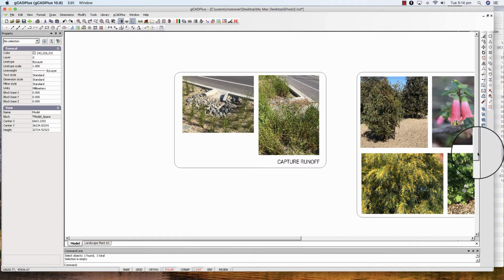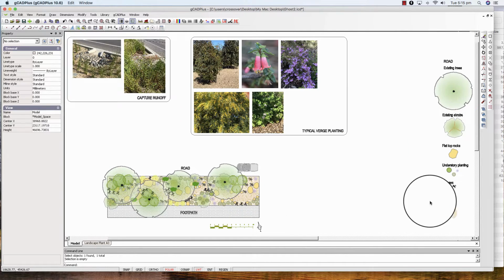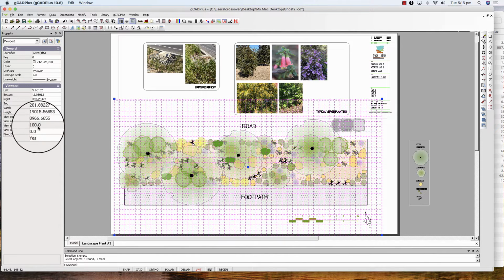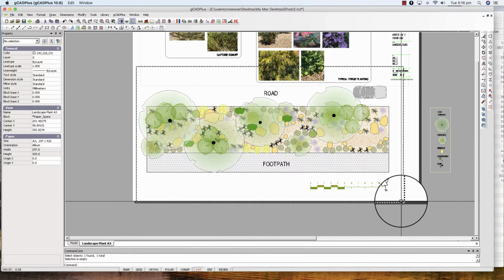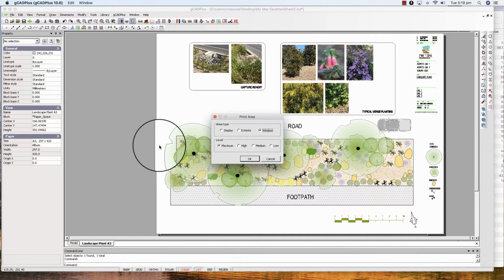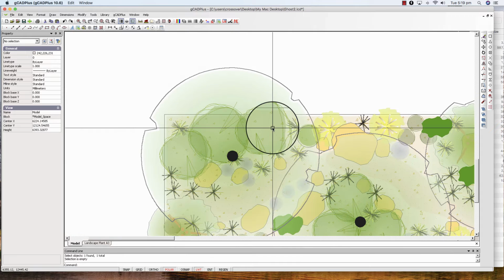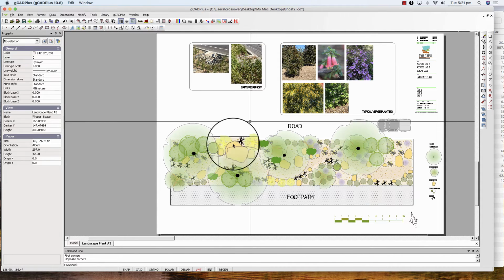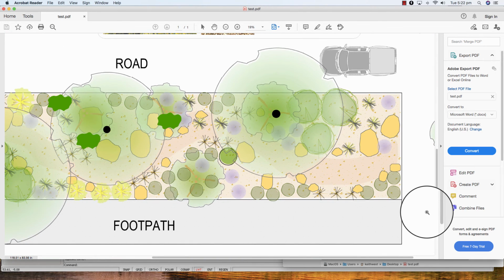Manage floating viewports in landscape CAD drawings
This movie describes the preparation and preparation of a concept design for encouraging the use of runoff water into road verges. Extensive use is made of floating viewports to display various parts of the design on an A3 sheet.